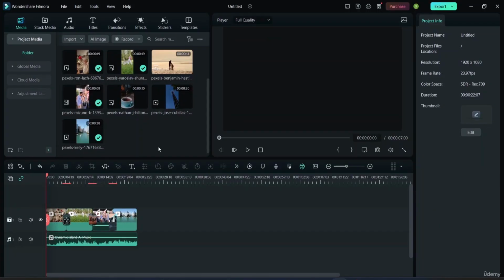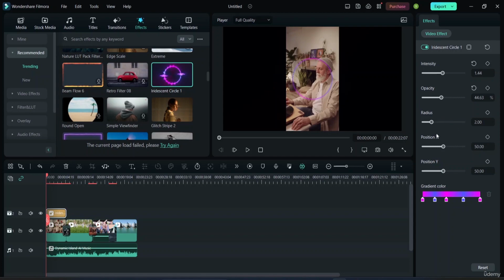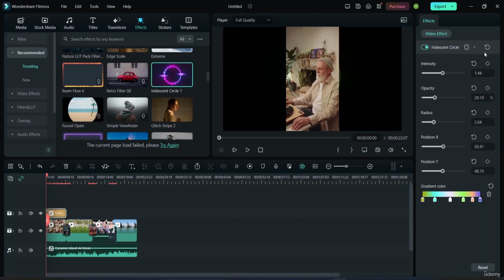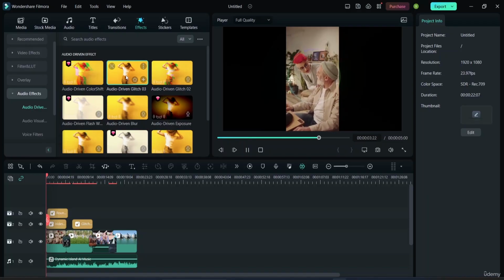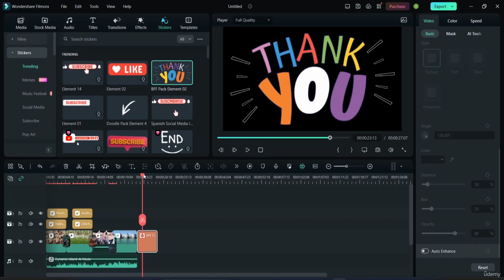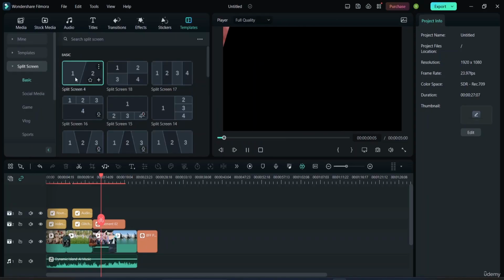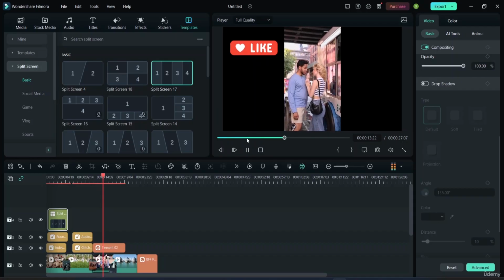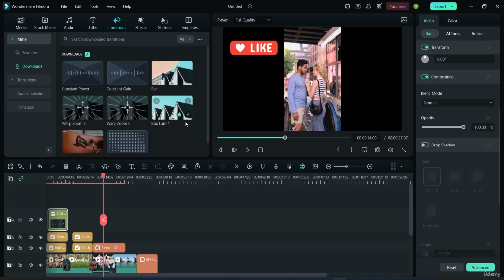CHAPTER-11 Effects,Stickers and Templates in Filmora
Discover how to make your content pop using amazing effects, fun stickers, and ready-to-use templates in Filmora. Whether you’re creating vlogs, tutorials, or social media clips, these tools will help you edit like a pro—fast and easy!
✅ What You’ll Learn in This Video:

How to apply cinematic effects to transform your footage
Add animated stickers for a creative touch
Use professional templates to save time and boost quality

💡 Perfect for beginners and experienced editors who want to create eye-catching videos without spending hours editing.